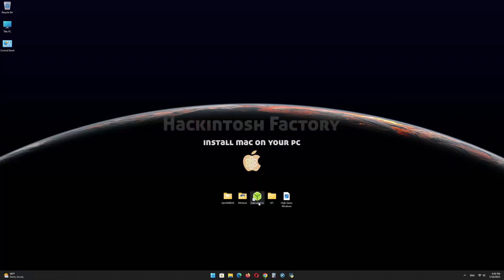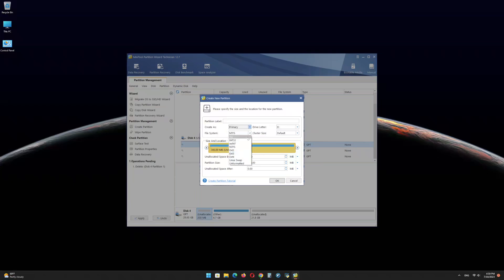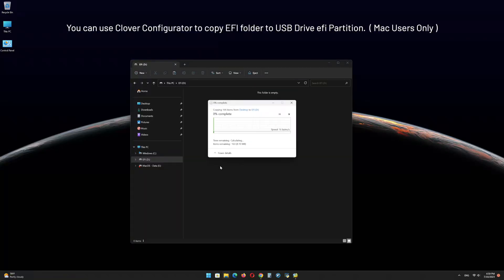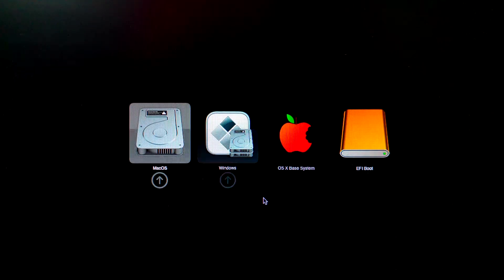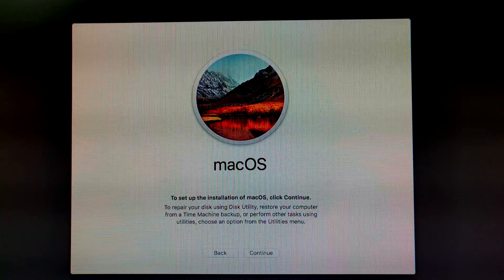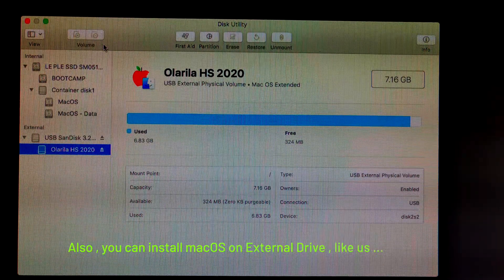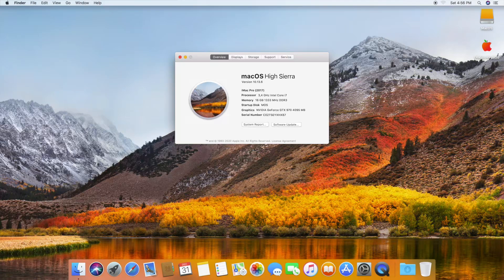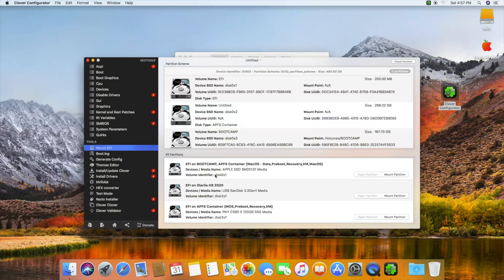Hackintosh Asus P8P67 v3 - Intel Core i7 2600K - Nvidia GTX 970 | Free EFI _ HighSierra 10.13.6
Common BIOS settings For Asus Motherboards:
 • VT-d: Disabled
 • OS Type: Other OS (required)
 • Intel Virtualization Technology: Enabled
 • XHCI Pre-boot Mode: Enabled (required)
 • Legacy USB Support: Auto
 • Power on by PCIe / PCI: Enabled
 • Network Stack: Disabled
 • IOAPIC 24-119 Entries: Enabled
 • Launch CSM: Disabled
 • SATA Mode: AHCI (required)
+ If you are using a discrete graphics card, you need to adjust as follows:
 • Primary Display: PEG (PCI Express Graphics)
+ If you are using integrated graphics (Card onboard) of Intel, you need to adjust as follows:
 • Primary Display: iGFX
 • DVMT Pre-allocated: 128MB (if you need to output the screen to a 2K or 4K screen, please set it to 256MB or higher.
= After fine tuning, remember Save & Exit!

1. Copy this video url
2. Telegram Channel
3. Paste video url on Search bar and press enter
4. Download EFI .zip file and Extract it